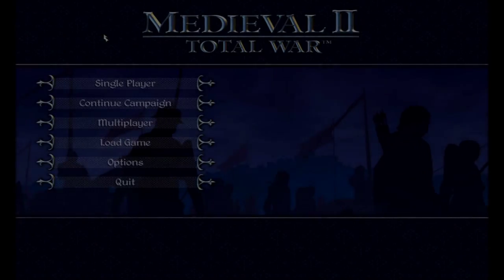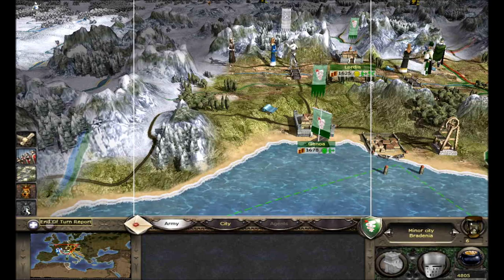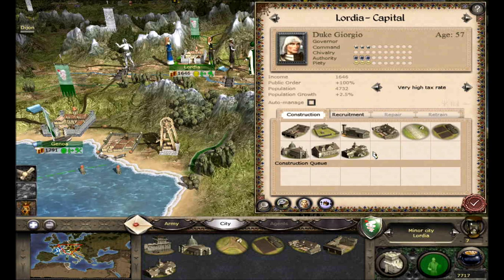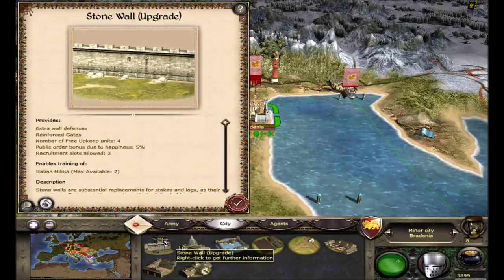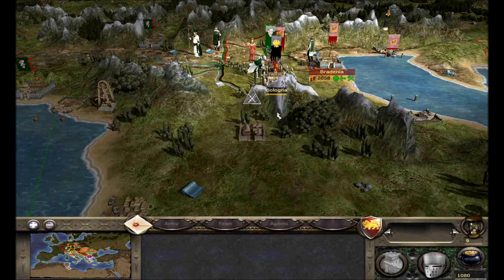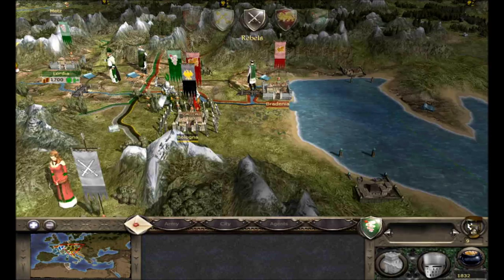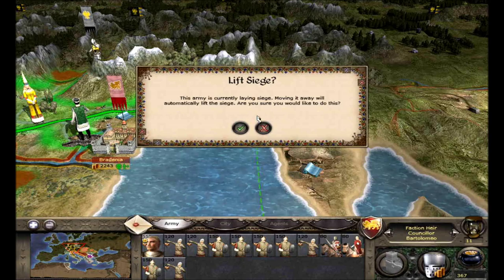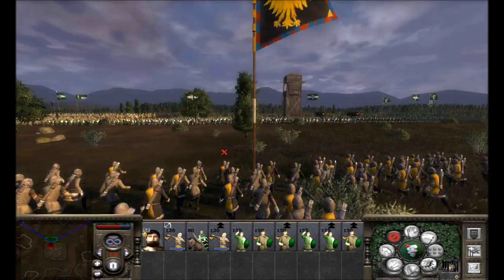Let's Play Medieval II Total War Venice and Milan - Part 2: Sacred Sandwich Meat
The Pope really likes his lunch.